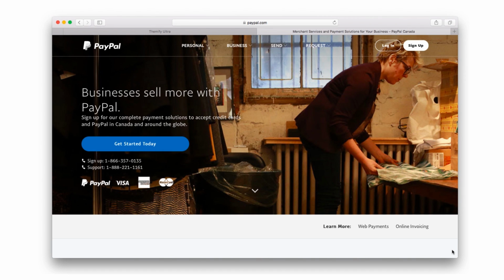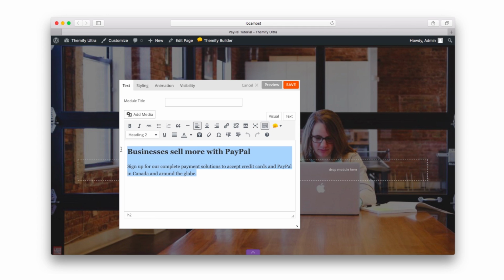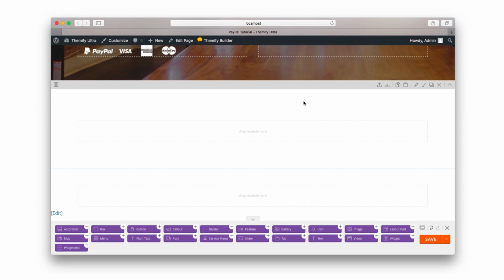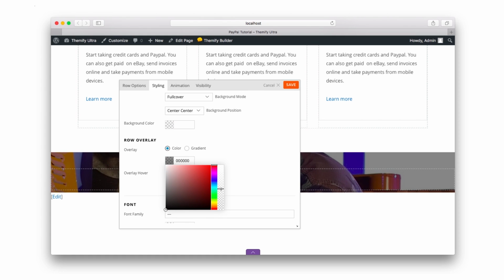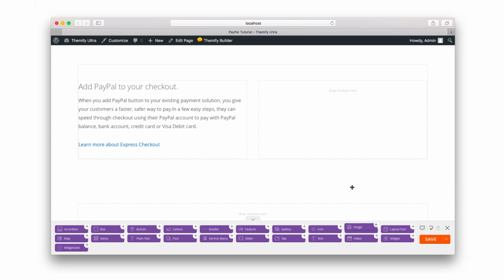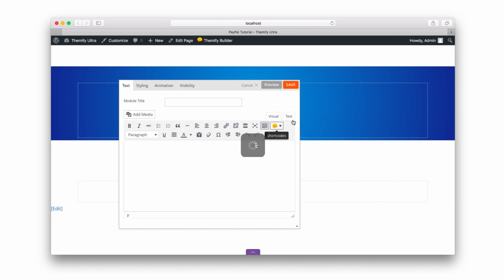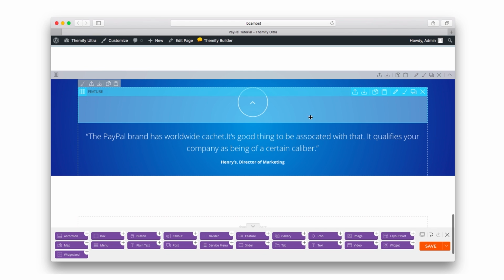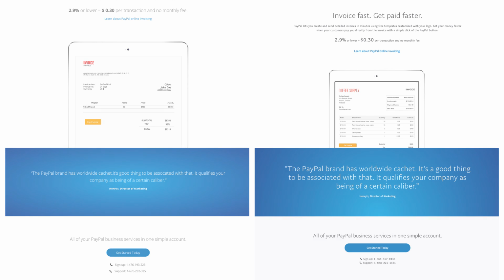Recreating the Paypal Site Design With Themify Builder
We've created a video tutorial to showcase how you can quickly and easily create an effective landing page using the Themify Builder. The site that we'll be recreating is from a world-renowned brand who, we believe are experts when it comes to creating effective call-to-action layouts - PayPal.